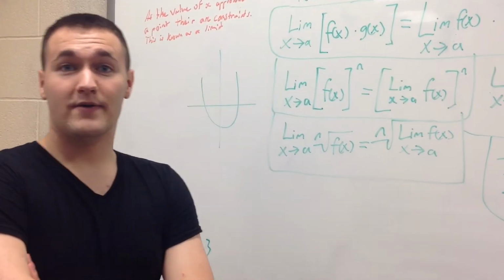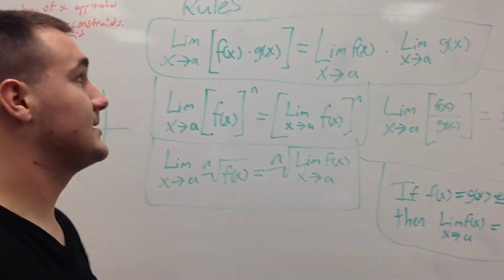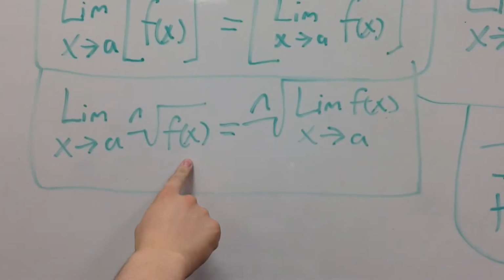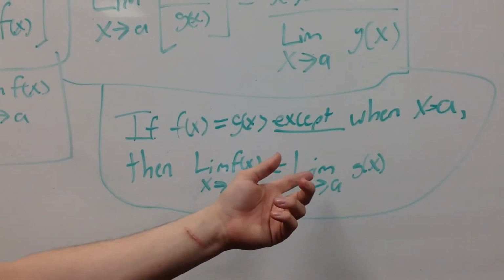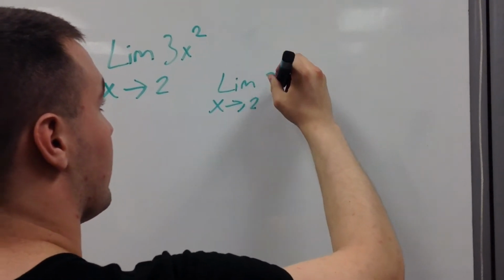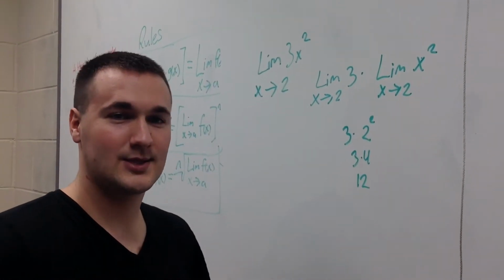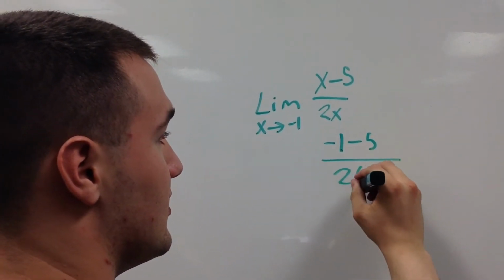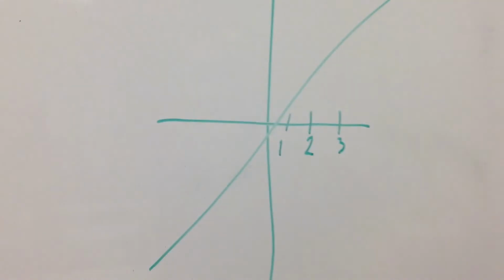What Is A Limit? (& worked-out examples)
What is a limit and examples of how to use the limit.